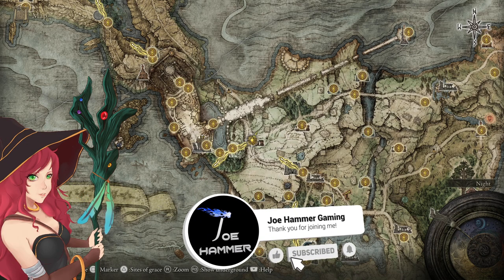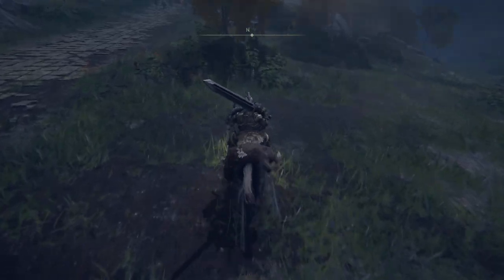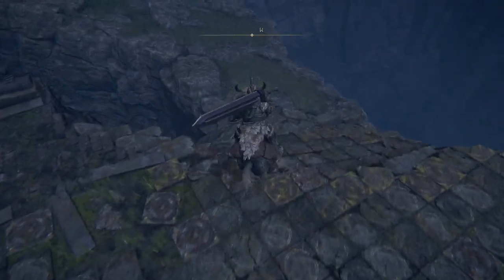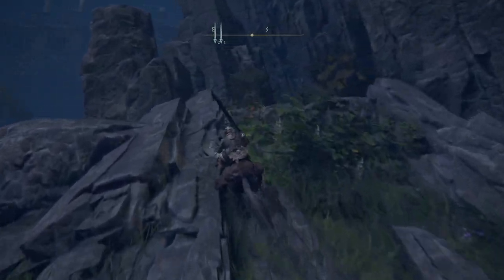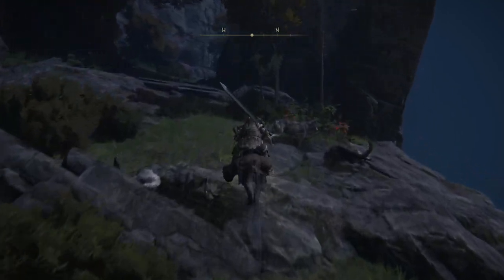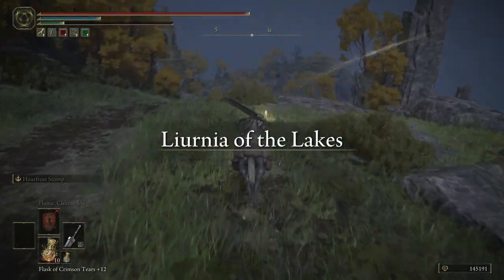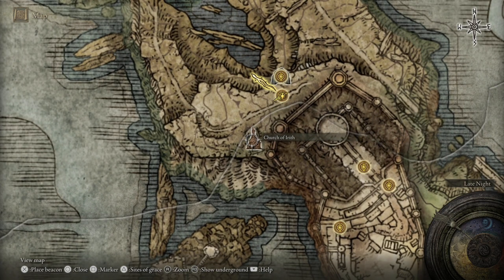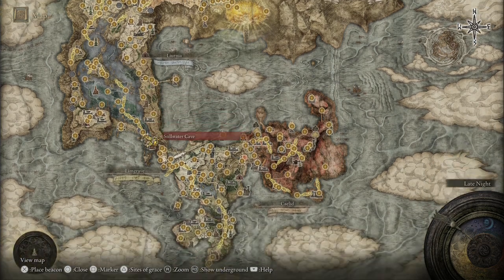How To Skip Stormveil Castle In Elden Ring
In this video we will be Showing How To Skip Stormveil Castle In Elden Ring, this Skip Stormveil Castle route is found in the Northern part of the Limgrave area and can easily be missed. I will show how to find the Stormveil Castle Skip route in Limgrave and then how to Bypass Stormveil Castle by heading North of the Stormhill Shack where we will start.

0:00 Skip Stormveil Castle Map Location
0:25 How To Get to Skip Stormveil Castle
2:31 Skip Stormveil Castle Method